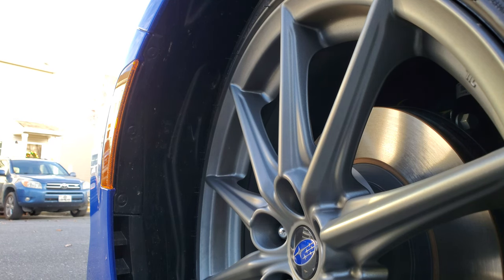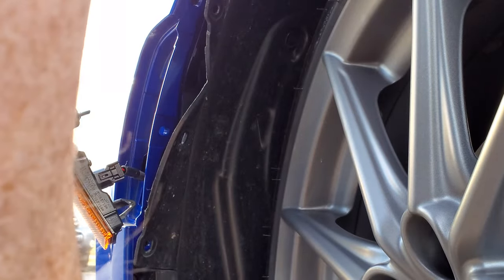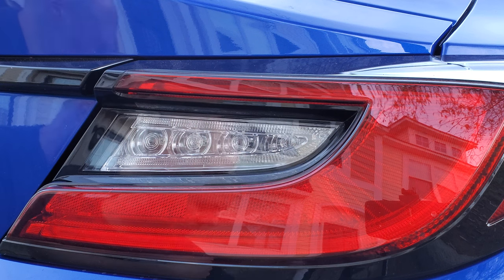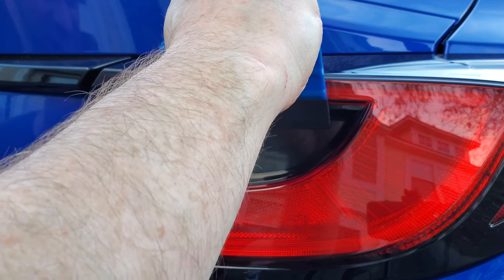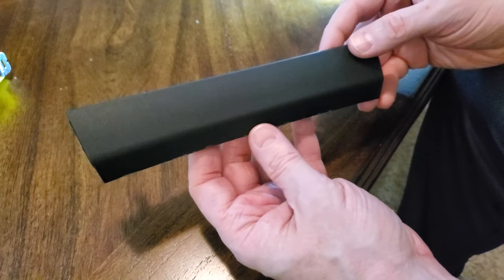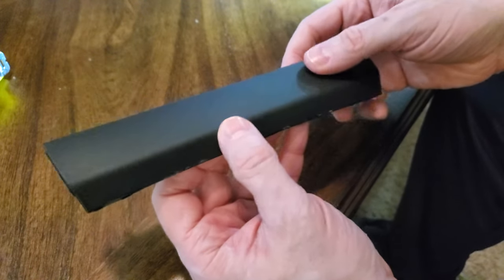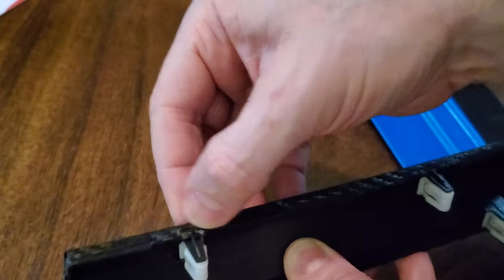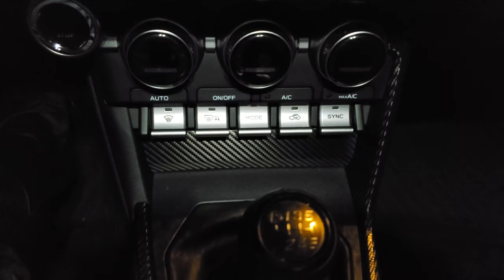2022 BRZ JDM Side Markers & Tinted Tails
Replacing the orange US side markers with white JDM markers and tinting the blinkers on the tail lights.